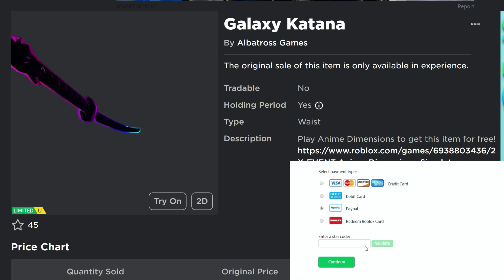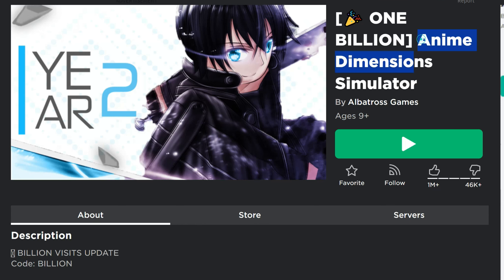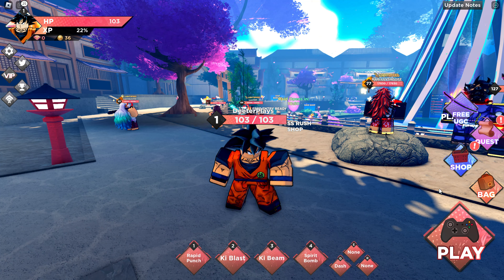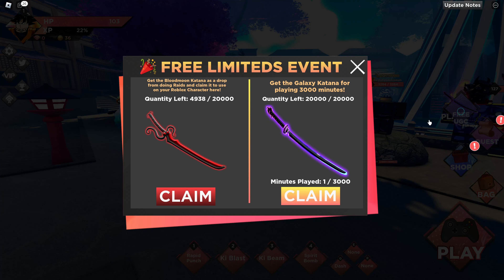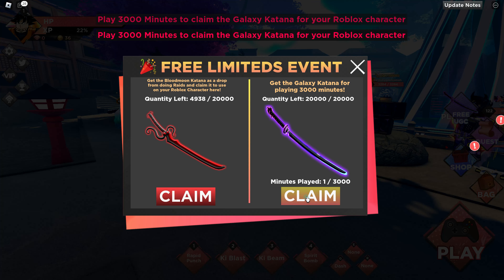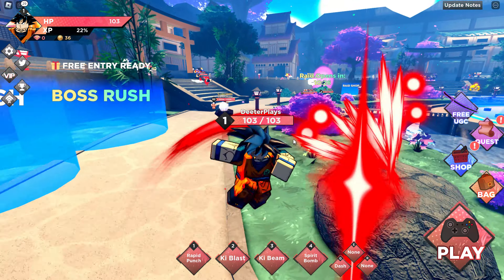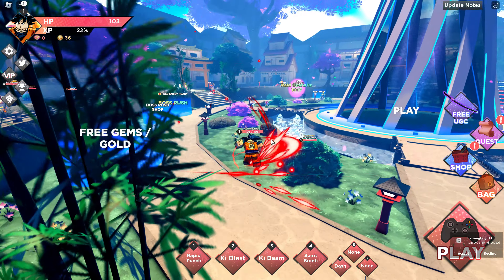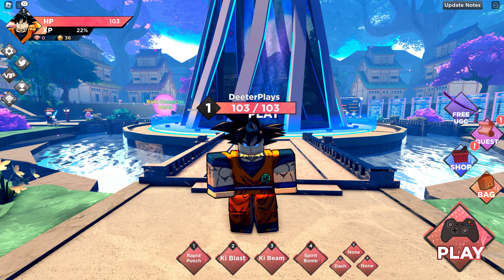[LIMITED STOCK] *FREE ITEM* How To Get GALAXY KATANA on Roblox - Anime Dimensions Simulator